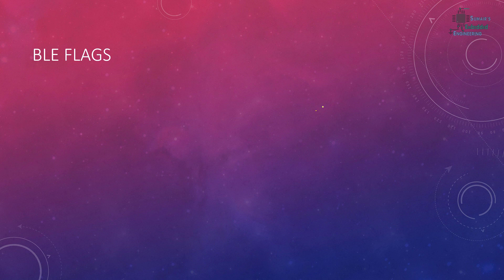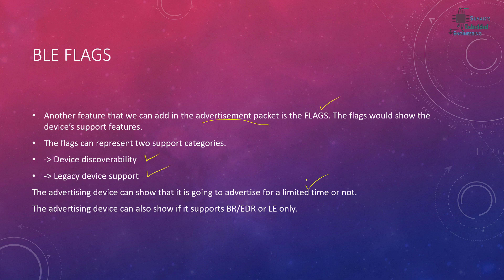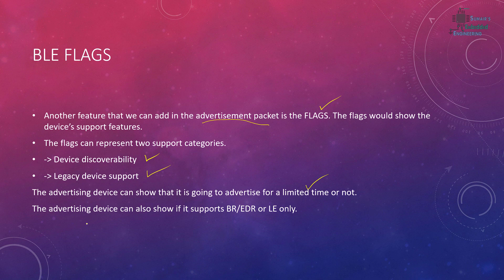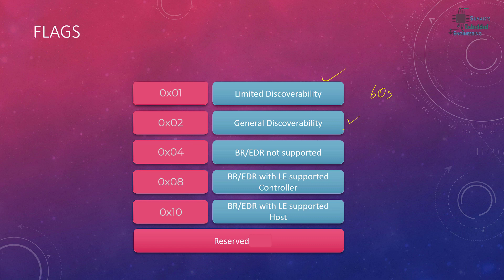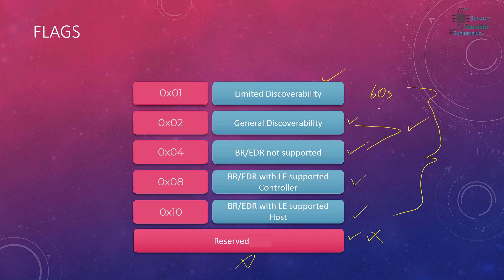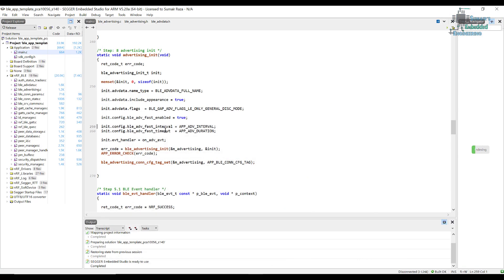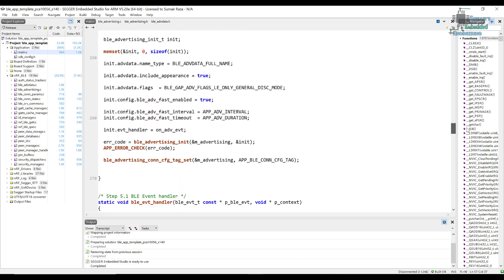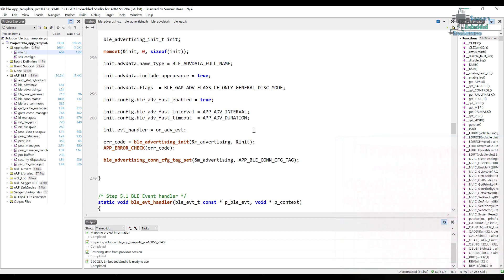nRF5 SDK - Tutorial for Beginners Pt 45 H - Setting Device Flags in Advertisement Packet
This video is also a part of my on going tutorial series for beginners based on nrf52832 & nrf52840 and in this tutorial we will continue to learn more about advertisement in BLE and we will work with the device flags. We will learn about the Flags and their importance and their use in the advertisement will show what type of communication does the device support along with the other details of device discoverability.

Link to download: No code needed as its a little bit modification ;p.